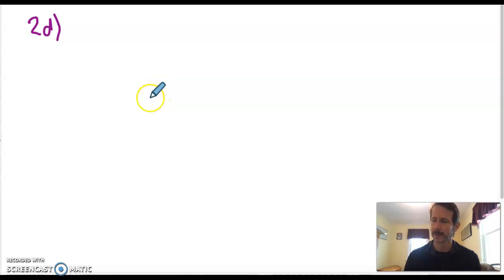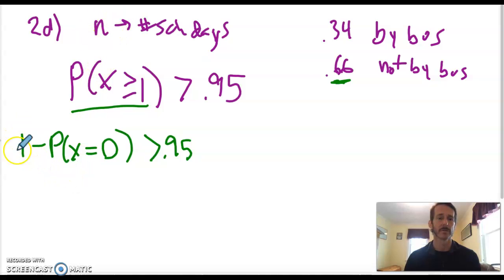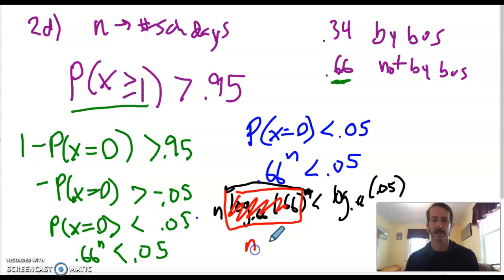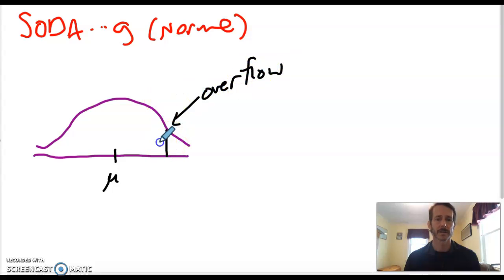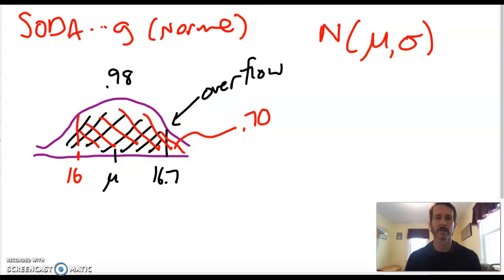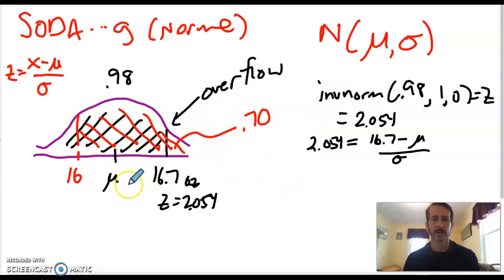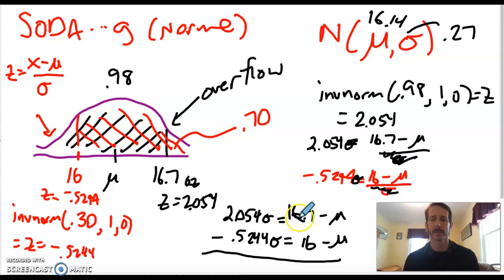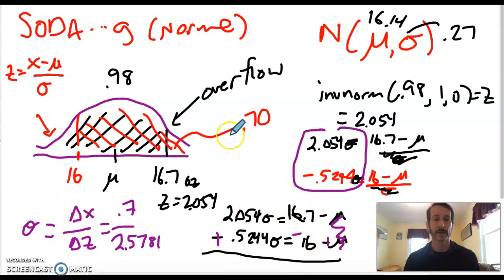Prob Details + Soda Problem (g)